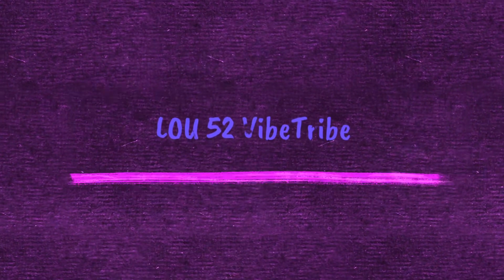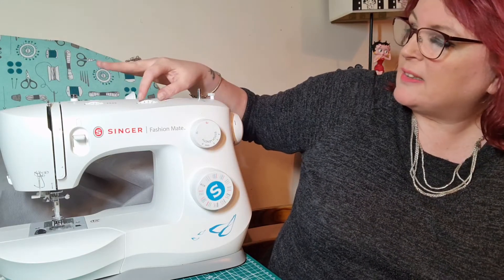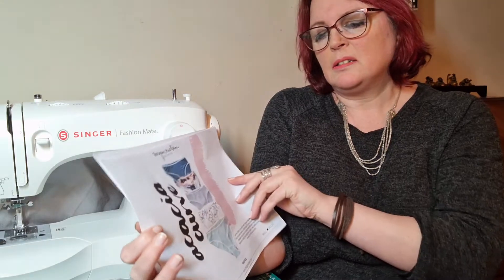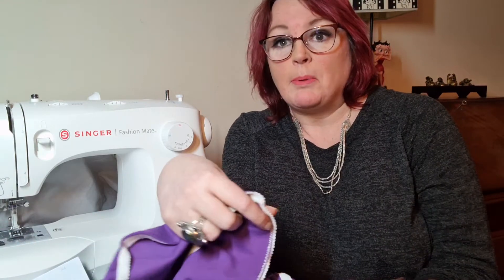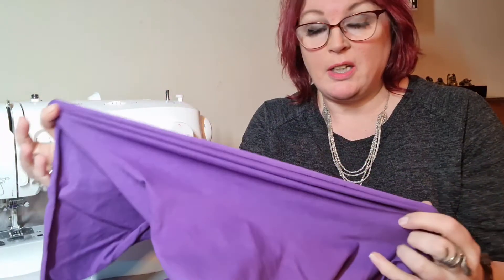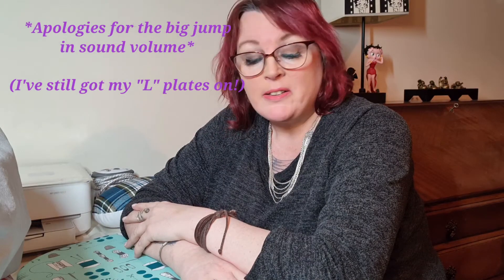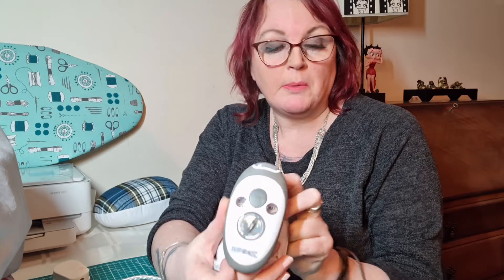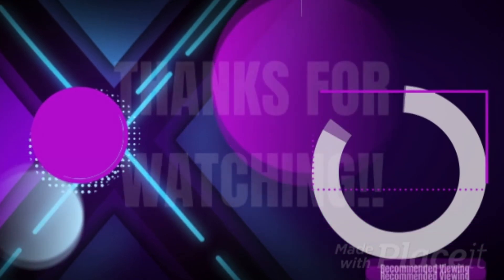Beginner Sewing - My Equipment & Project Plans!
Hi! Please join me (a complete beginner sewer) as I show you my initial equipment purchases, and outline my purple knickers project currently underway! PART TWO to follow.